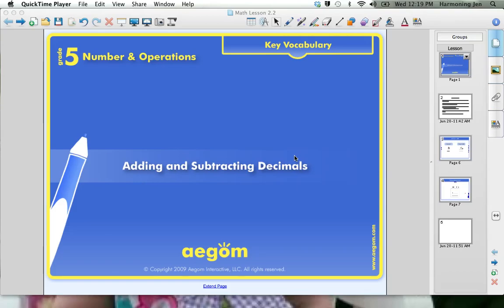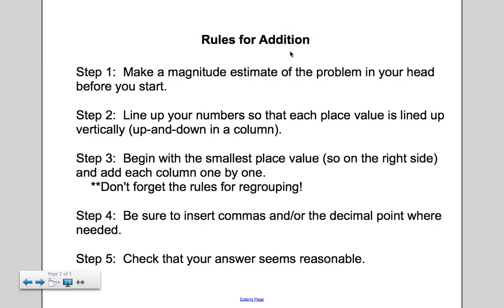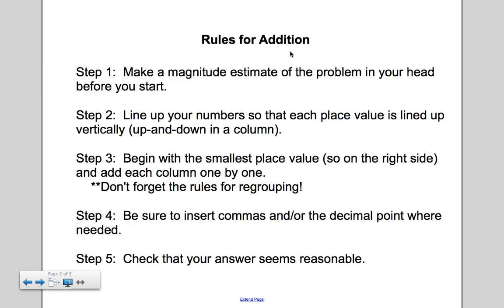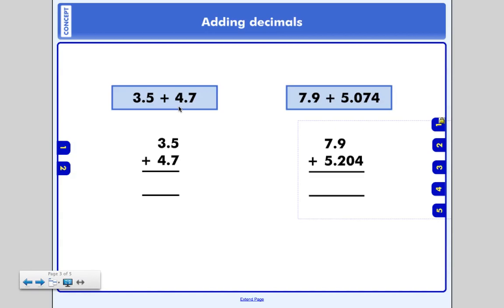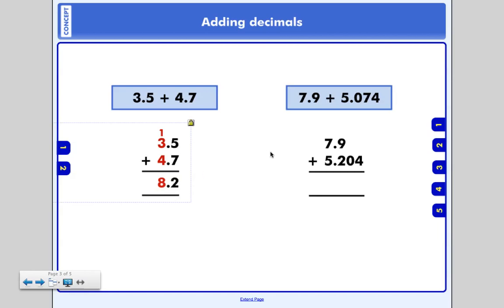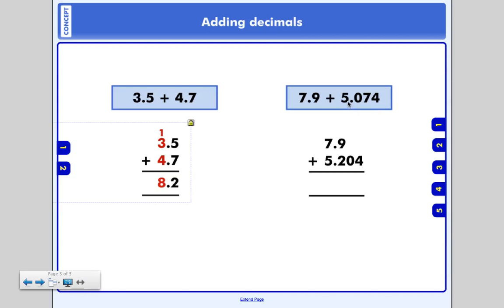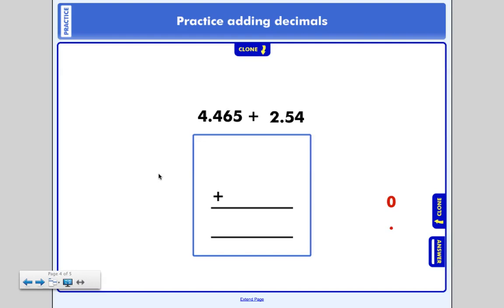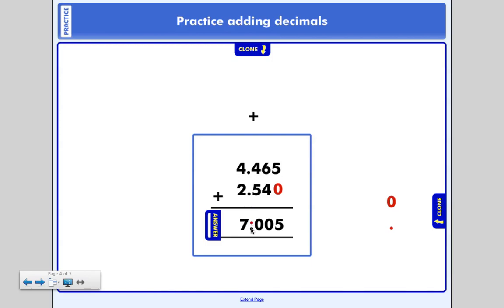Math Lesson 2.2